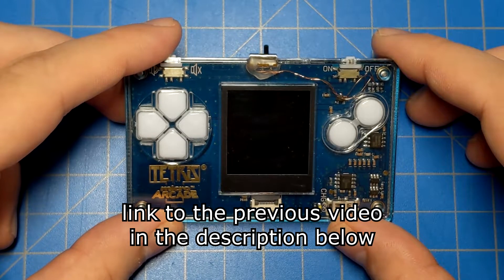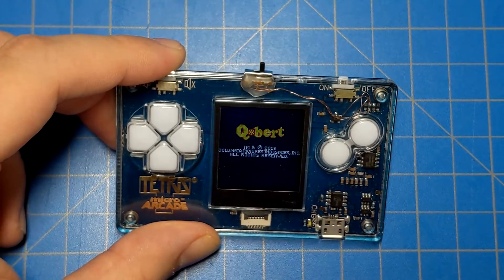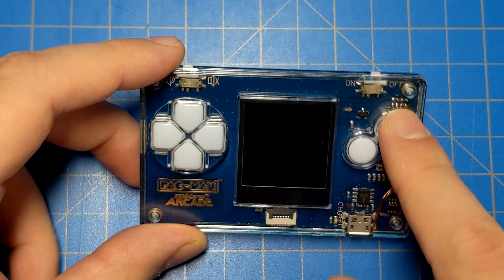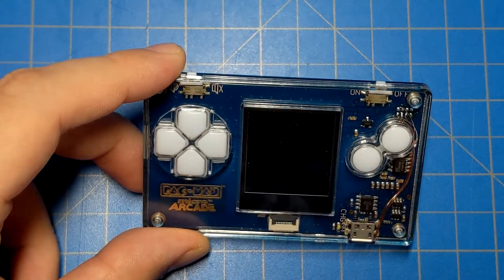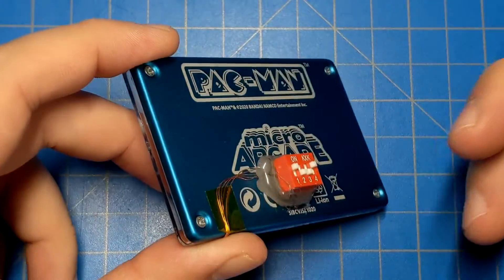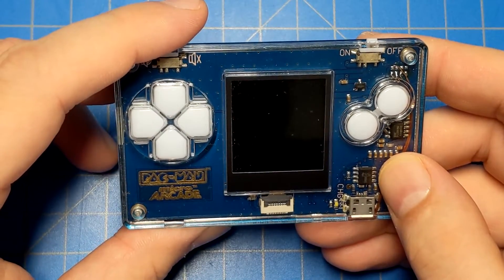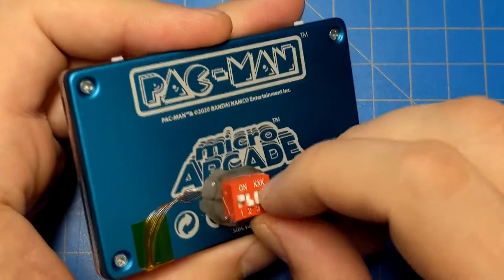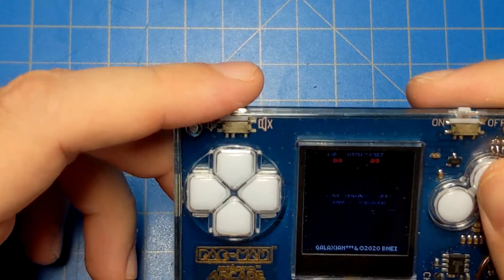Hacking a PAC-MAN Micro Arcade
This video is a follow-up to my previous video on hacking the handheld micro arcade games. In this video I demo my PAC-MAN micro arcade hack in which three hidden games are discovered and made available by wiring in a 4-position DIP switch that provides the ability to select between all four games available in this unit.

0:00 Intro
0:52 A New Method?
2:25 Old Method, New Application
3:48 Demonstrating The Hack
6:54 Summary